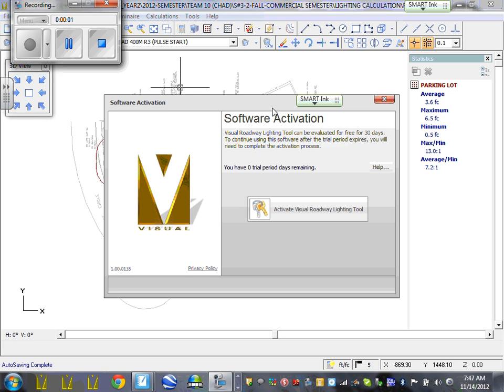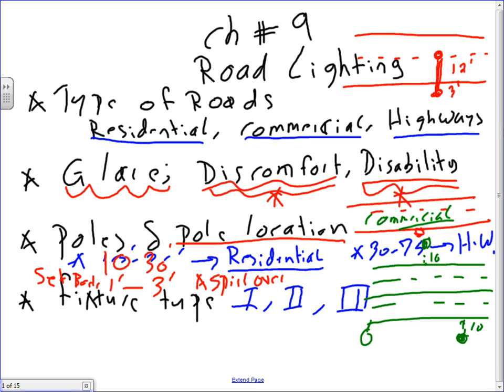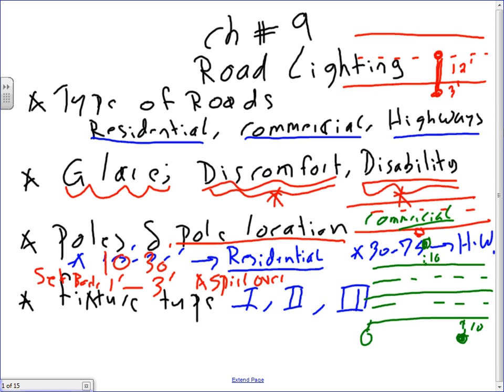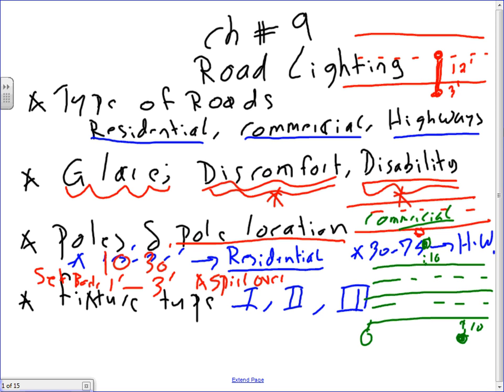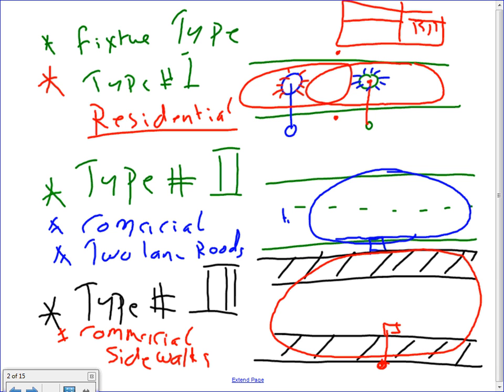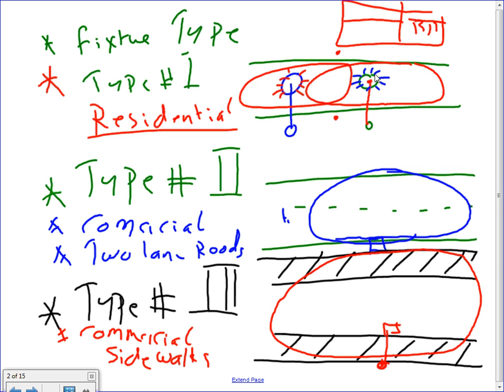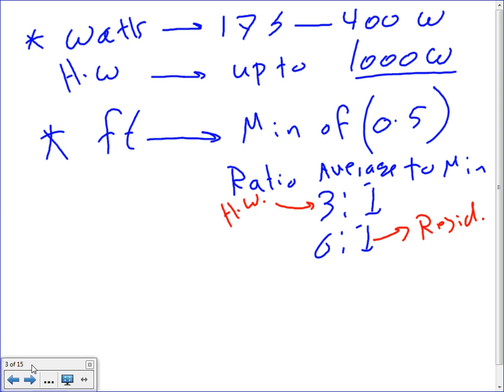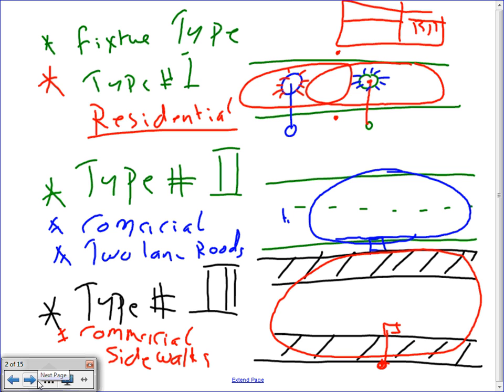Road Lighting Calculation Ch#09 11 14 12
Road Lighting Calculation